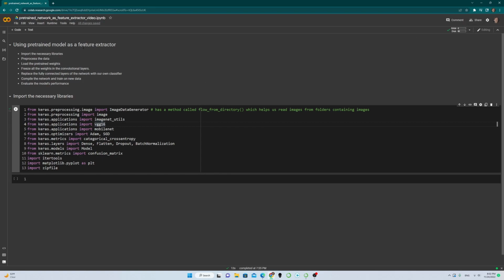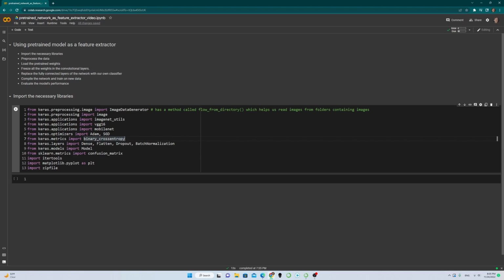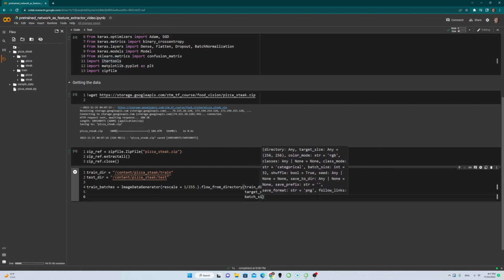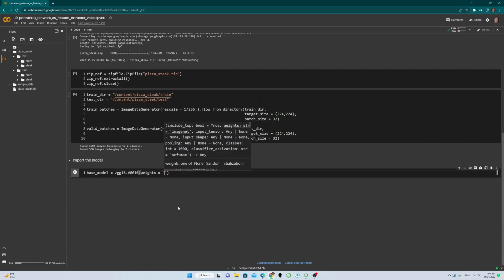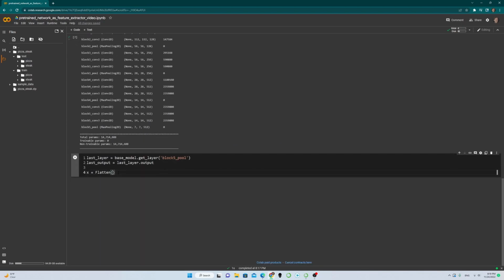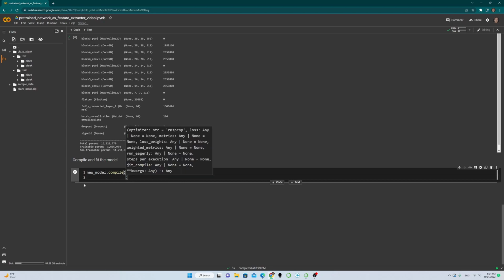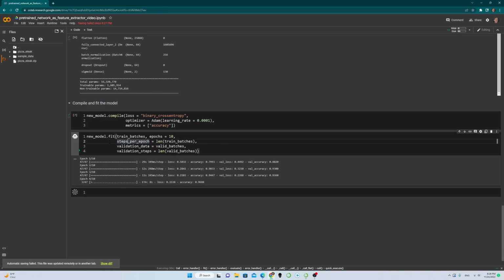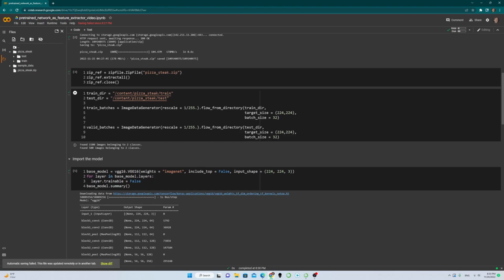Transfer Learning Part 3 || Pretrained Network as Feature Extractor Code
Hey everyone, I hope you enjoyed the video. I realized that coding while talking is harder than I had expected so I talked a bit slow in the video. You can turn the playback speed to 1.25 or 1.5.